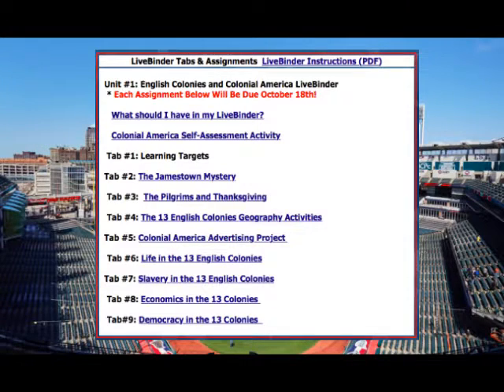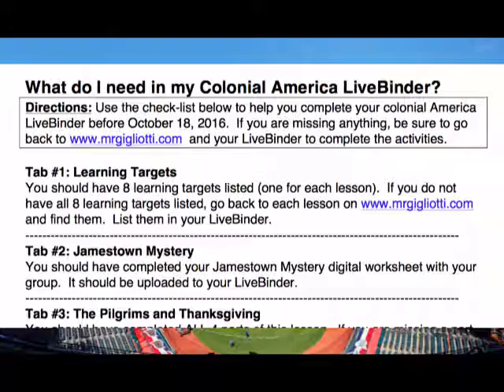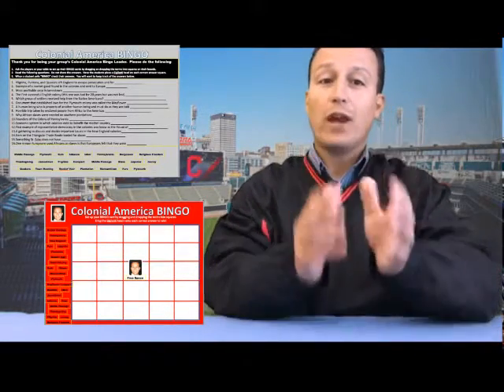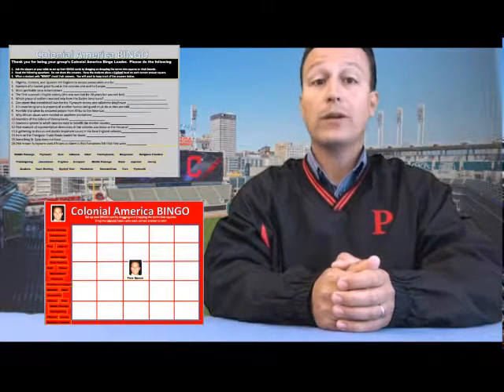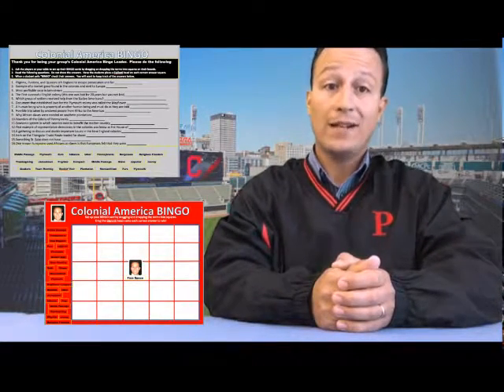Making History With Mr. Gigliotti - October 17, 2016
See what we are doing this week in class!